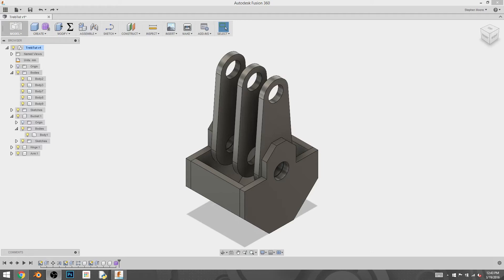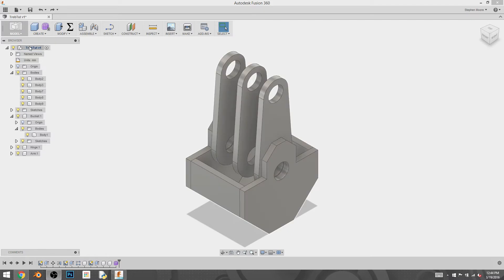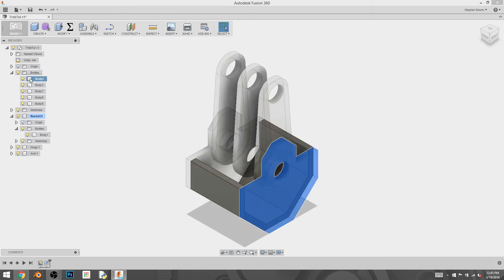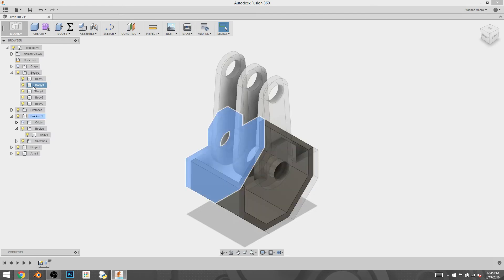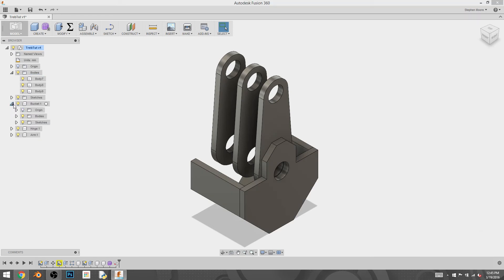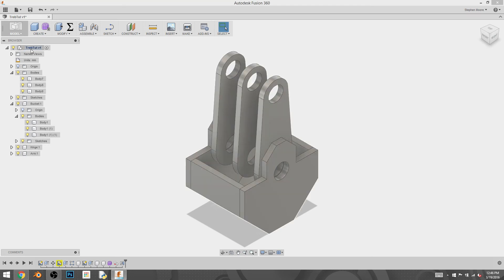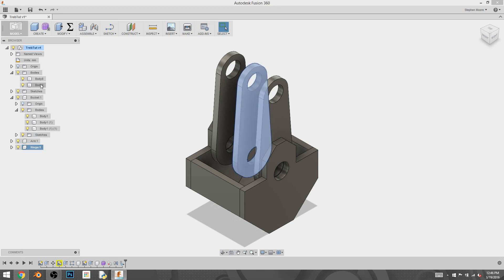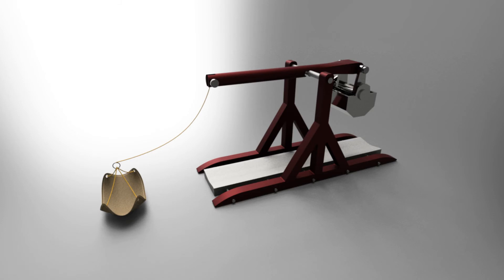Fusion 360 - Tutorial - Component Management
I took a break from the design of the Trebuchet to talk briefly about how to move around your bodies inside components.